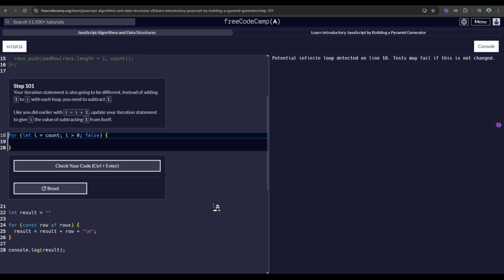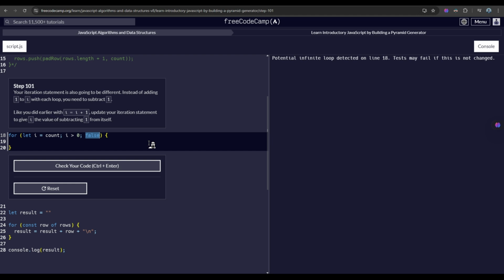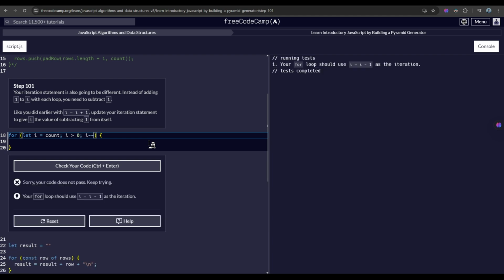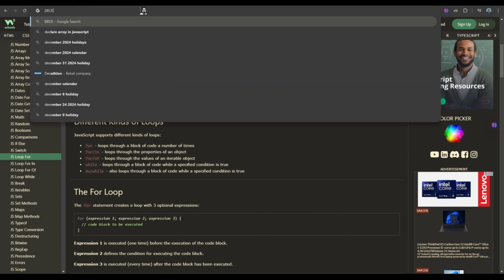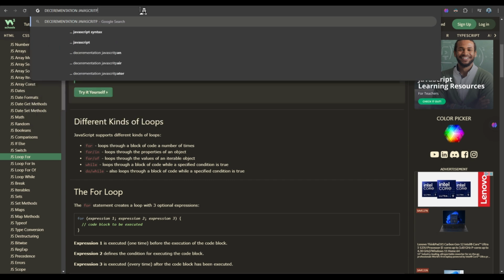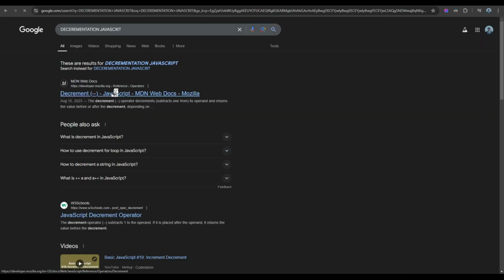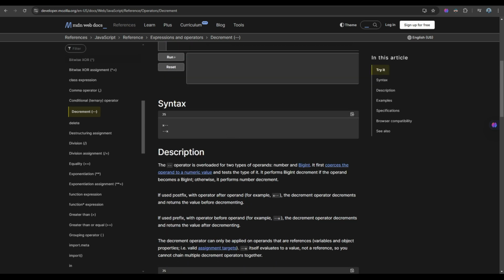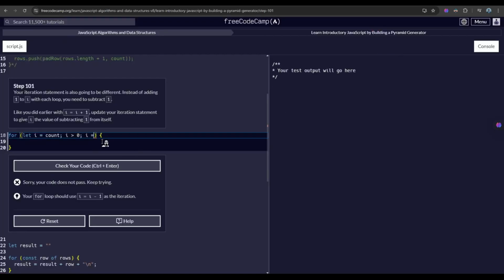Building a Pyramid Generator Javascript 101